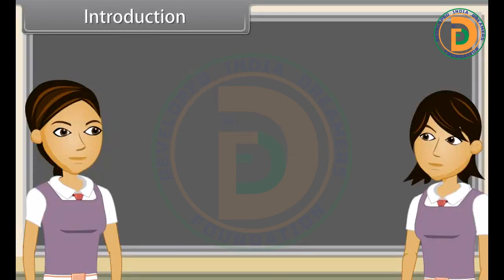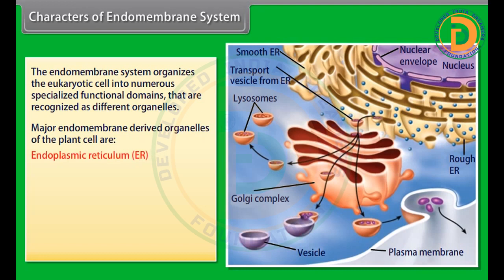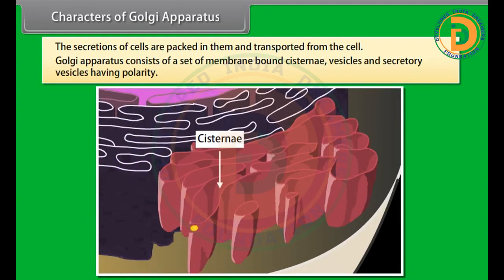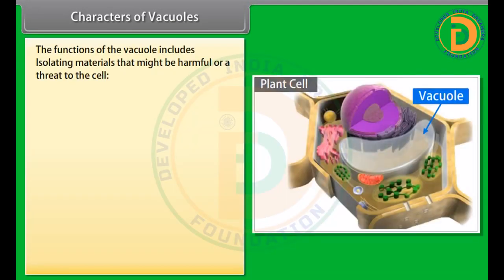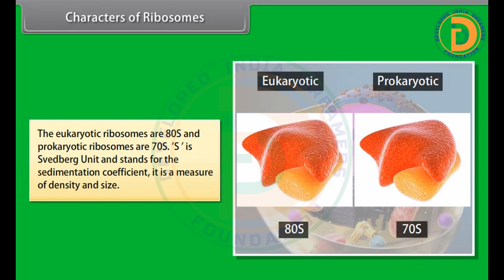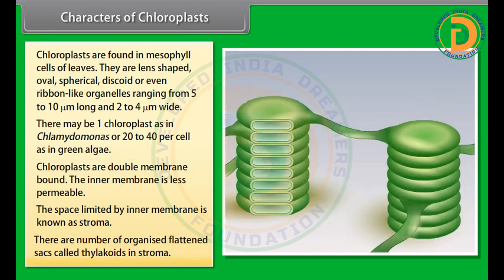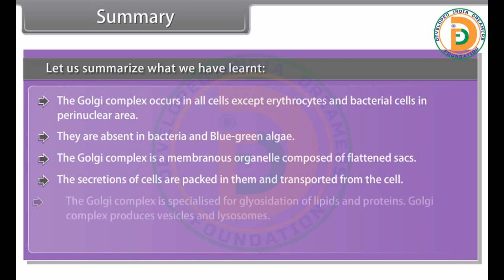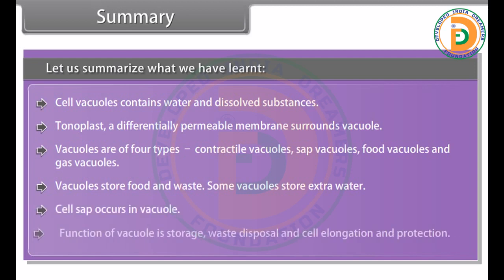Class 11th EM BIOLOGY Cell The unit of Life IV